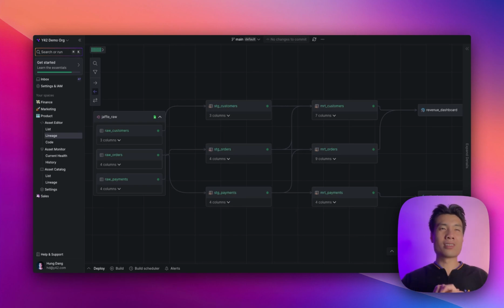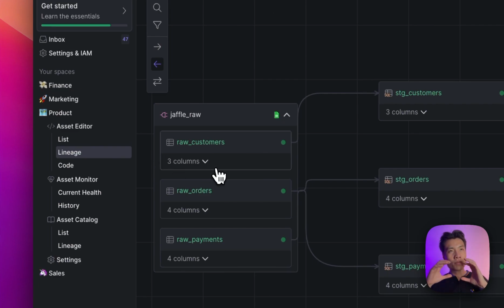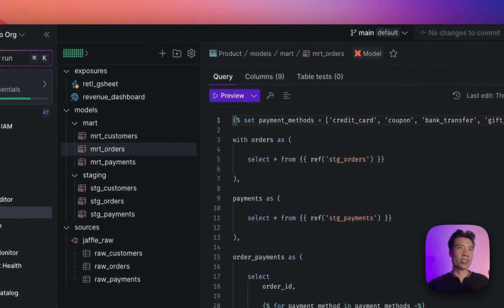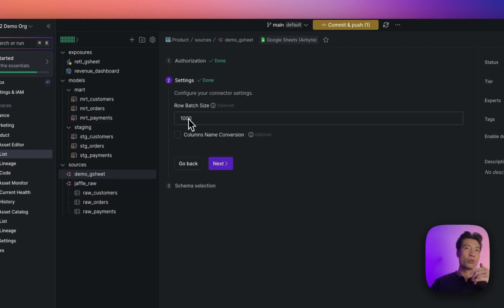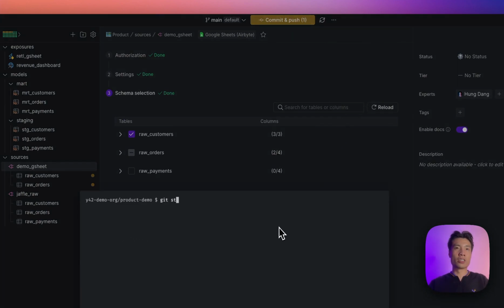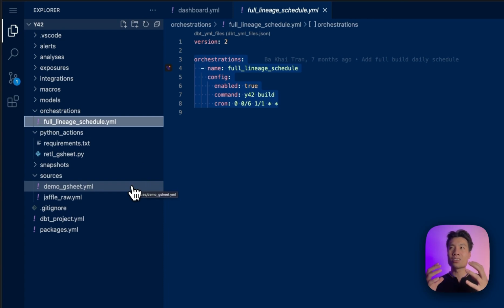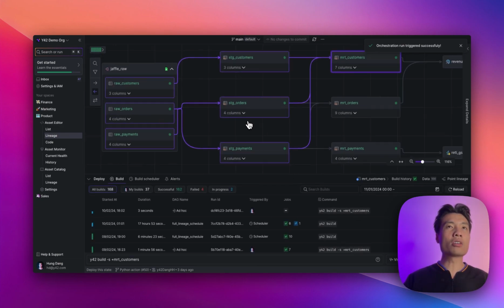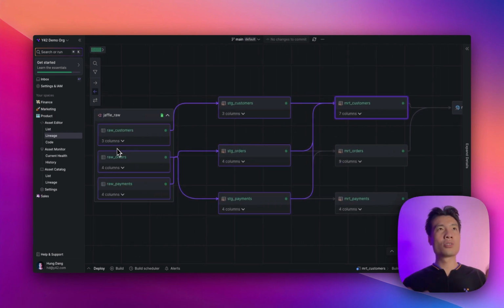Building Data Pipelines with Y42 (Official Demo)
0:00 - Introduction
0:14 - Spaces and infrastructure
1:03 - Overview of assets
2:58 - Data ingestion
3:34 - Version control
4:26 - Code editor
4:50 - Native dbt compatibility
5:49 - Orchestration
6:52 - Scheduler

ABOUT US

Y42’s Turnkey Data Orchestration Platform with embedded Observability gives data practitioners a unified space to reliably build, monitor, and maintain the flow of data to power their business analytics and AI applications.

Y42 provides native integration of best-of-breed open-source data tools, comprehensive data governance, and better collaboration for data teams. With Y42, organizations enjoy increased accessibility to data and can make data-driven decisions reliably and efficiently.

If you think Y42 might be a good solution for you, don’t be shy and get in touch with our data experts to get your hands on the tool. They’d be more than happy to discuss how Y42 can bring your data operations to the next level